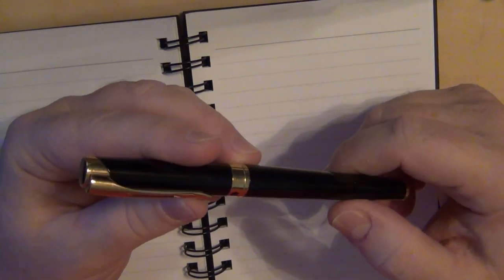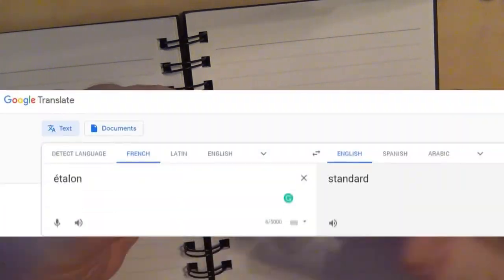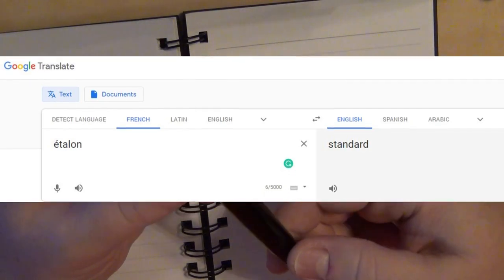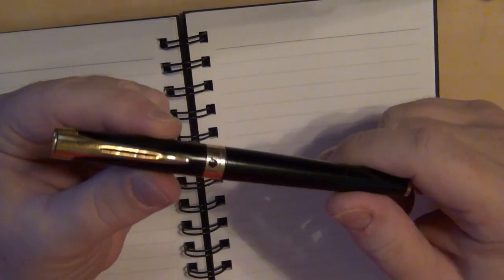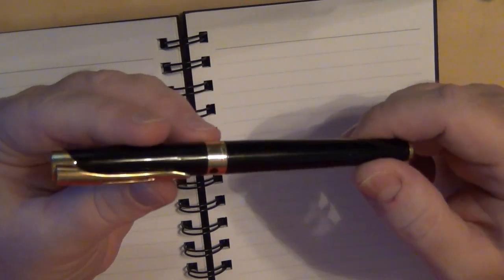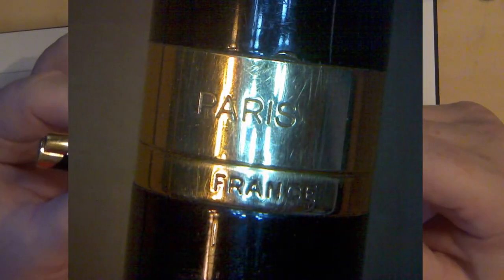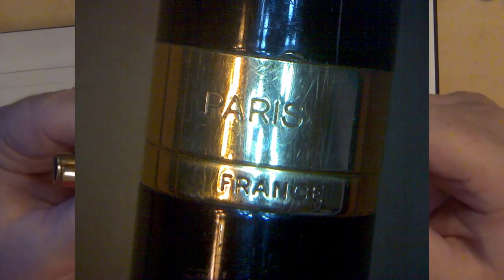Waterman L'Etalon Fountain Pen Review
Today I wanted to share about the Waterman L'Etalon fountain pen, which was produced from about 1994 to 2006.

Hey, y'all! If you have wanted to share my YouTube channel, now you can do it with a new shirt. There are t-shirts, sweatshirts, kids shirts, long sleeve shirts, short sleeve shirts, and hoodies. YES, they have extended sizes! Thanks to all of you for your support over the past couple of years.

To get your exclusive discount on pens at Antique Digger, use this